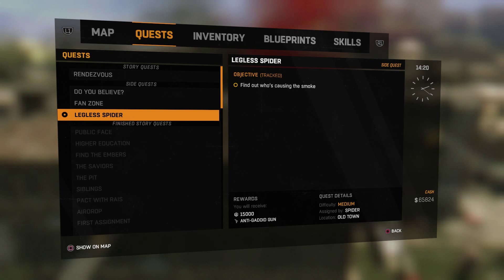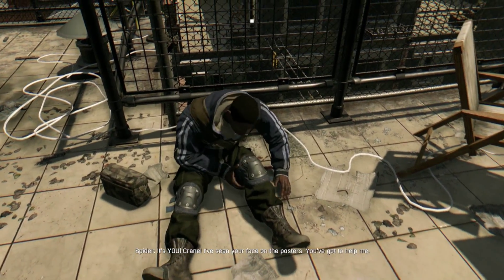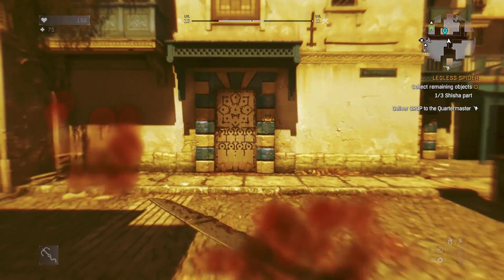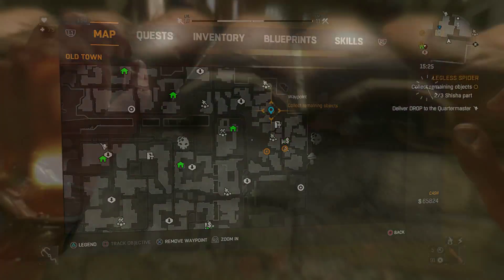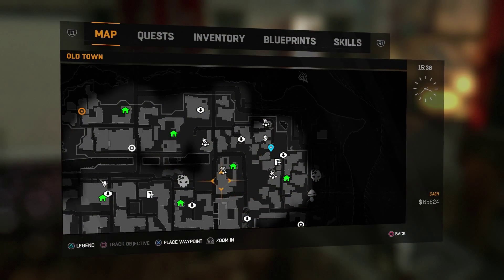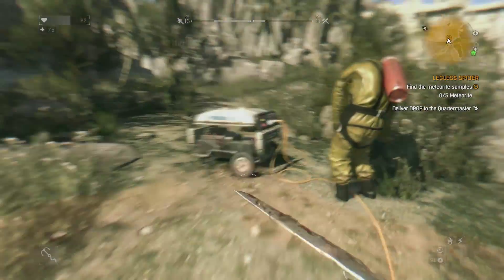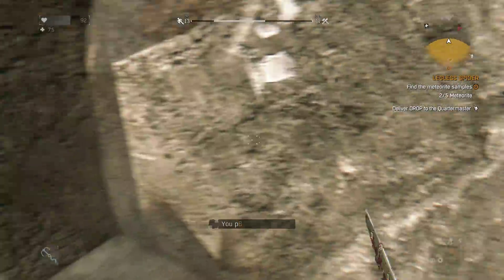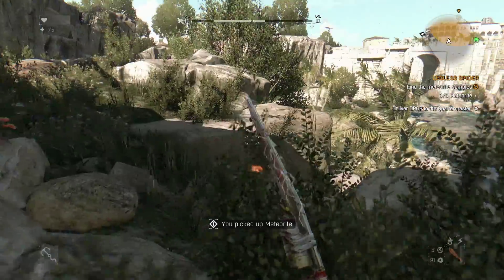Dying Light - Legless Spider - Side Quest Gameplay Walkthrough